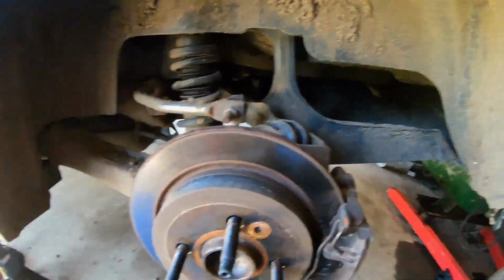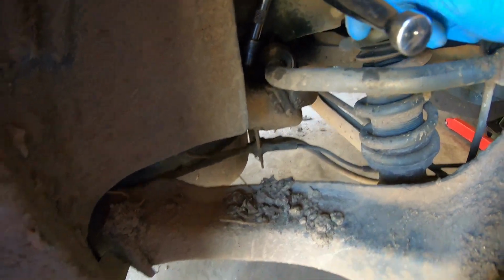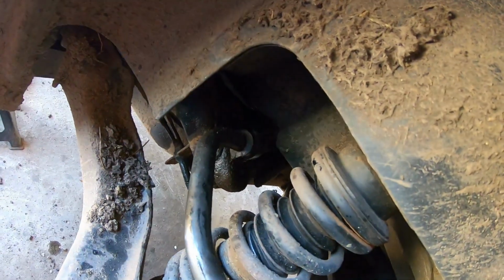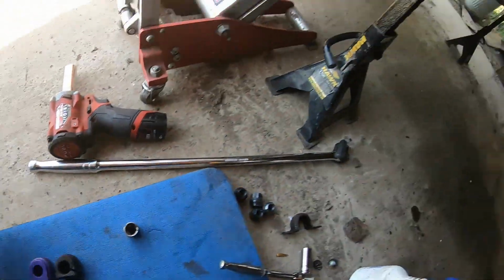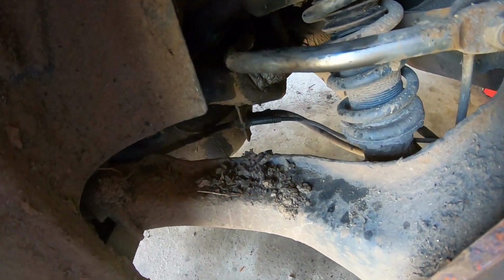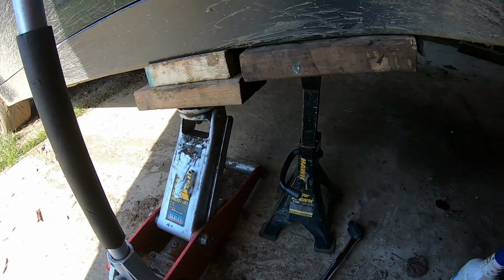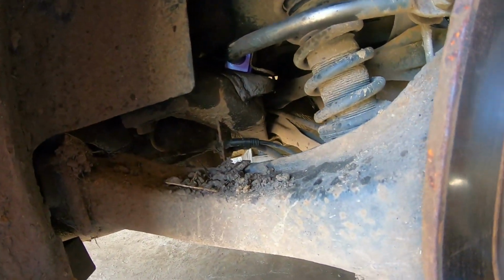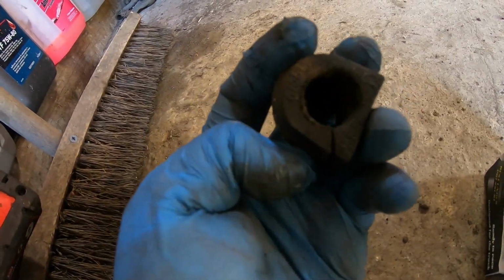Mini Cooper R50 Rear Anti Roll Bar Bush Replacement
Today im removing and replacing my rear anti roll bar bushings, this required a 13mm spanner or ratchet, also a torque wrench and the torque setting is 19Nm